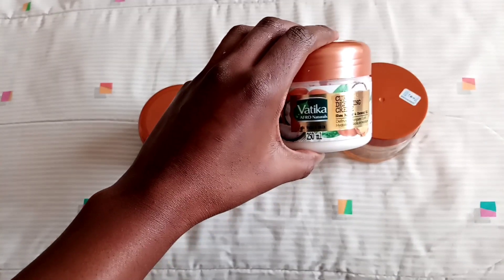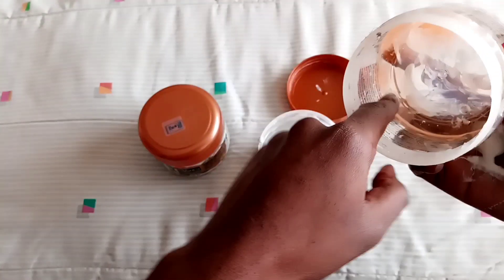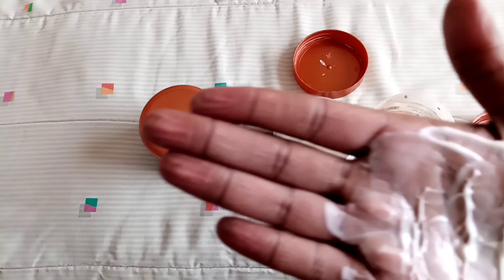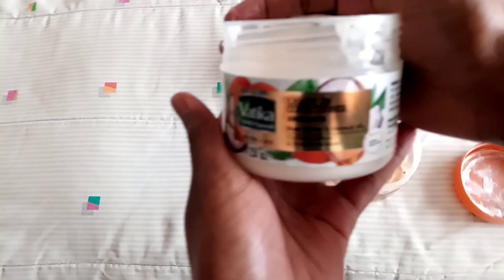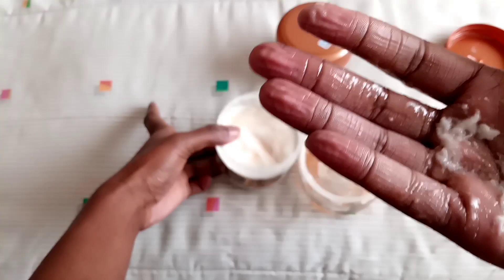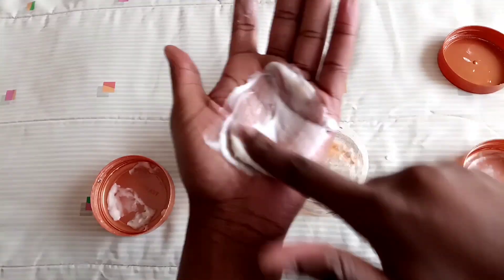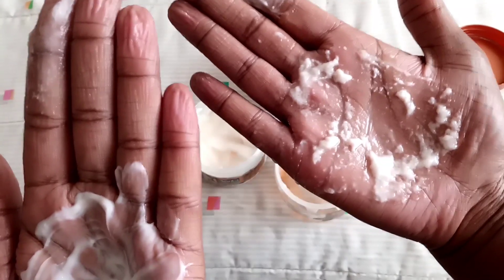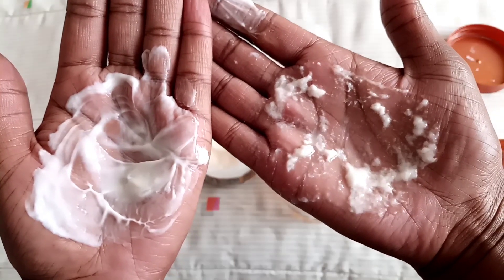THIS TIP WILL SAVE YOU FROM HAVING FLAKY HAIR RESULTS | NO WHITE RESIDUE